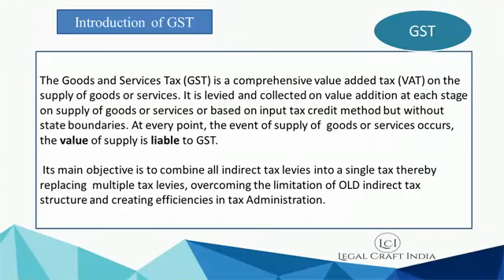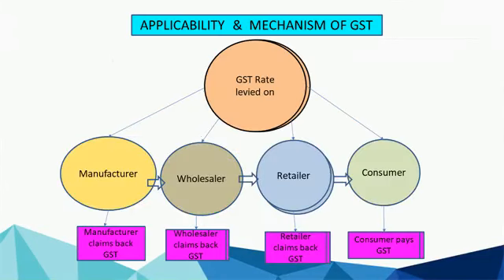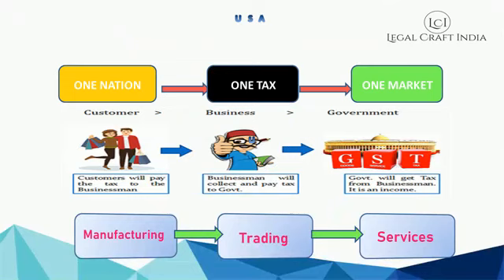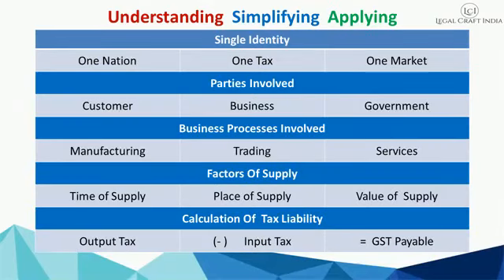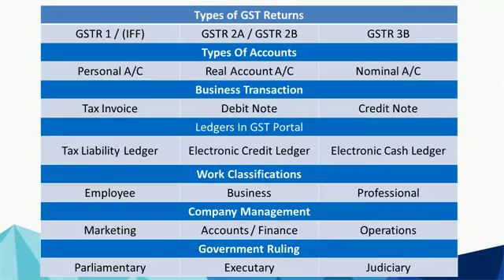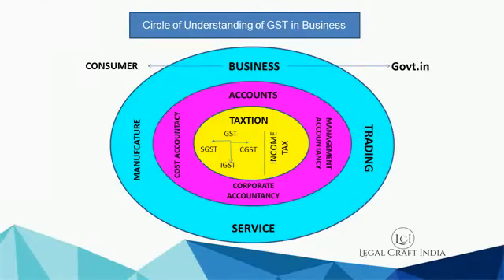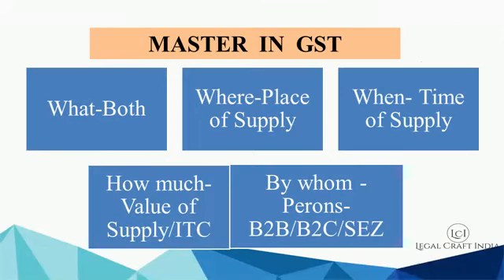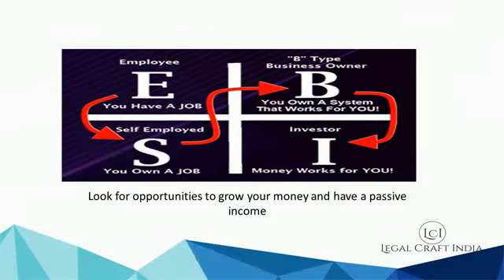Introduction GST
Introduction GST Simple Understanding